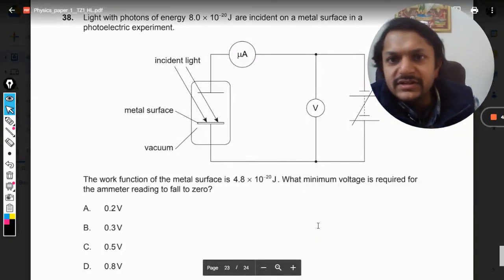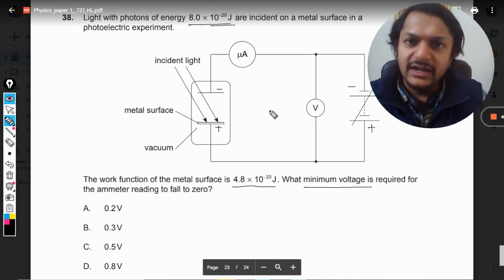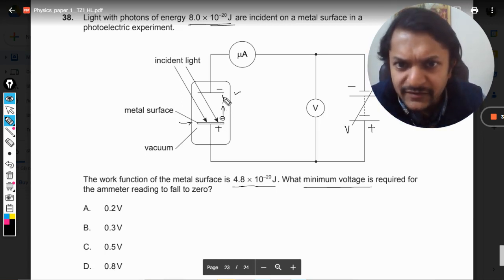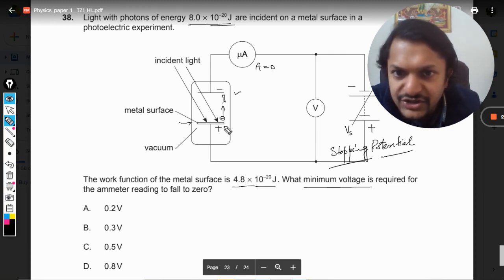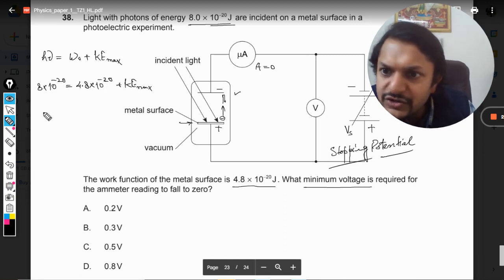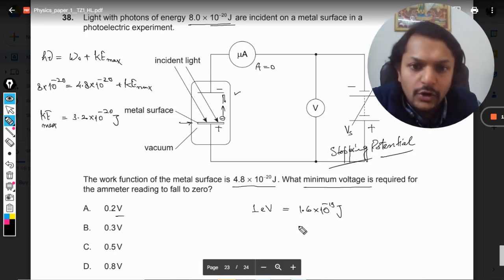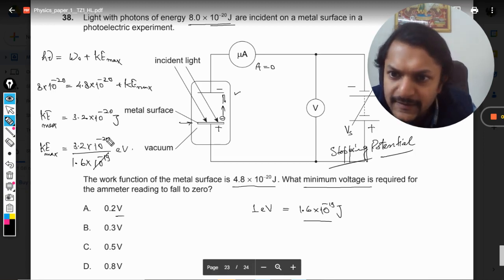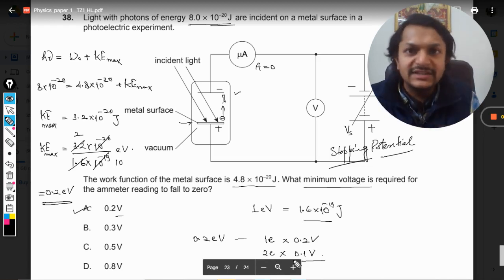Light with photons of energy 8.0 × 10-20 J are incident on a metal surface in aphotoelectric experim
Light with photons of energy 8.0 × 10-20 J are incident on a metal surface in a photoelectric experiment. The work function of the metal surface is 4.8 × 10-20 J . What minimum voltage is required for
the ammeter reading to fall to zero? Here is the link for DISCORD SERVER
Valid forever.!